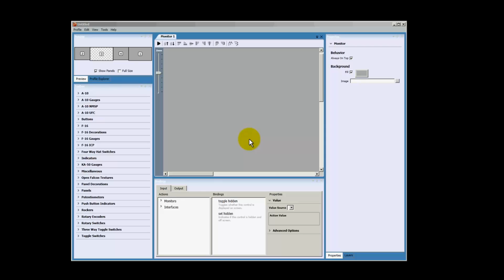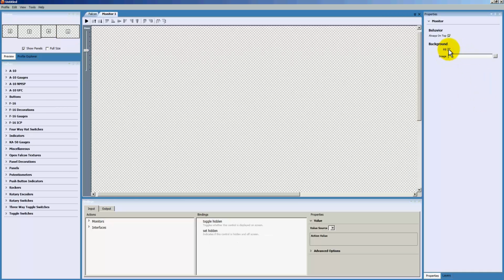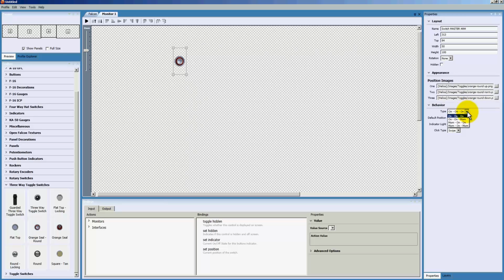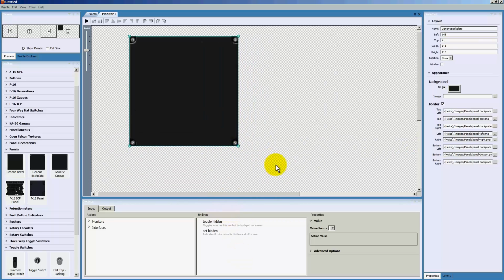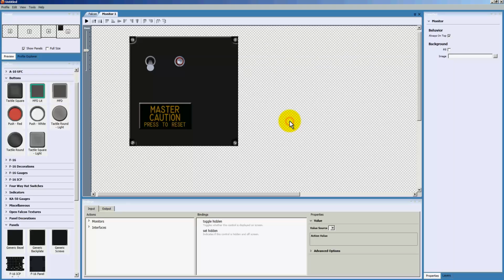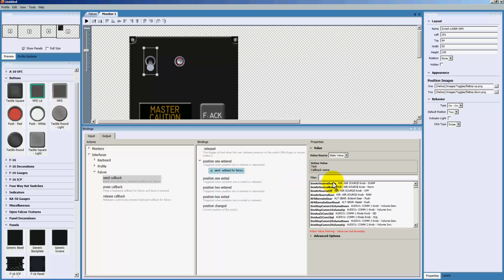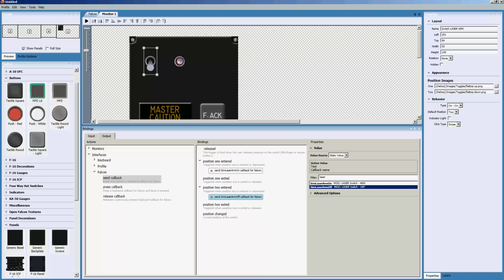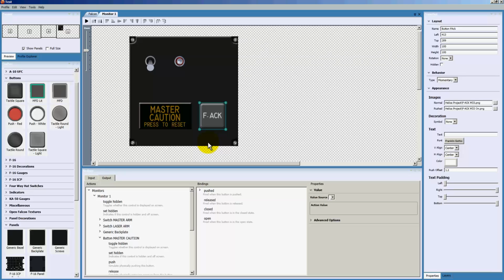-Ice's Tutorials - 01 - Helios